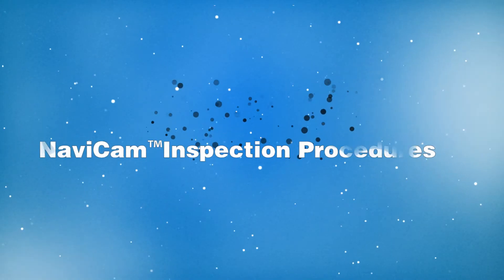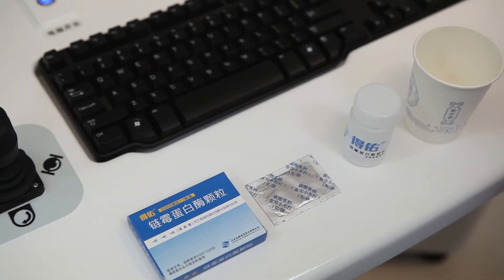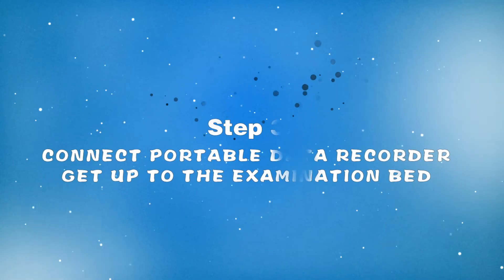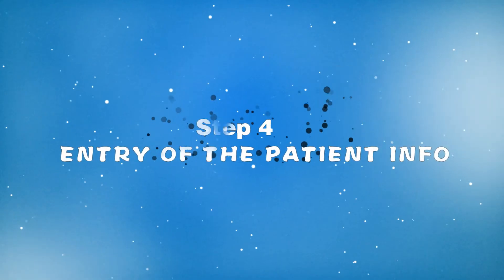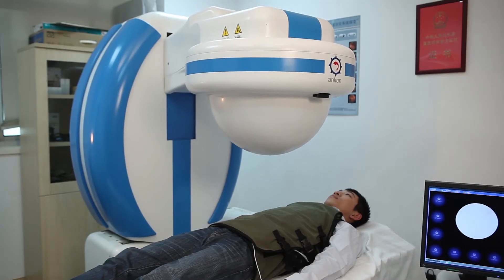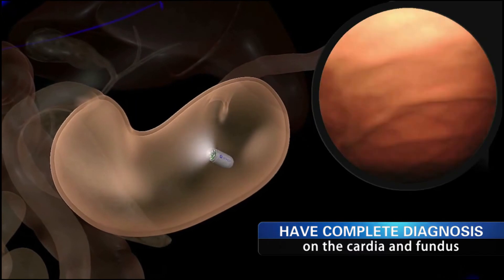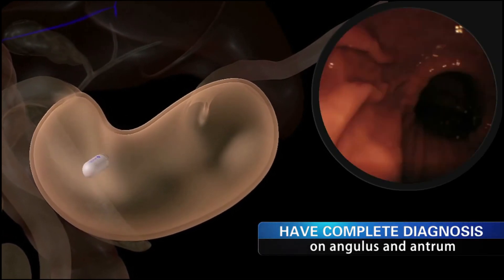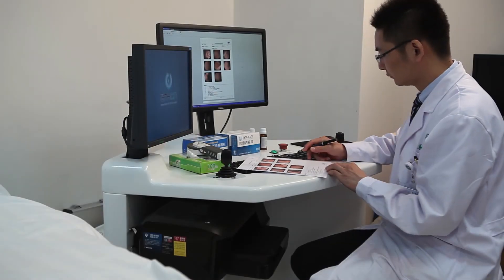NaviCam Inspection Procedures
World's first and only Stomach Capsule Endoscopy System.